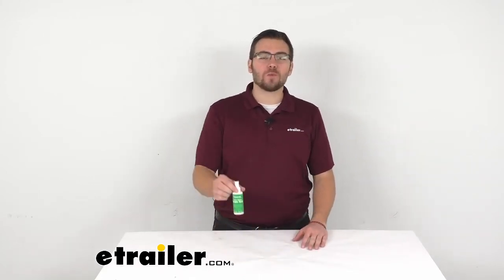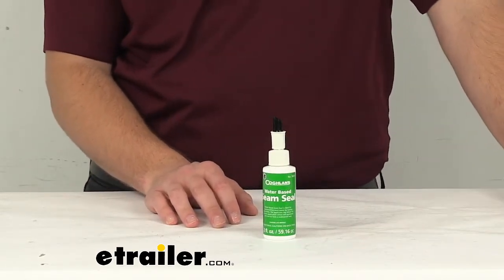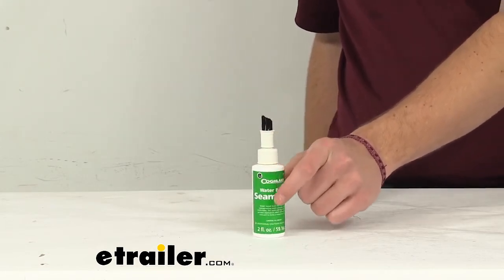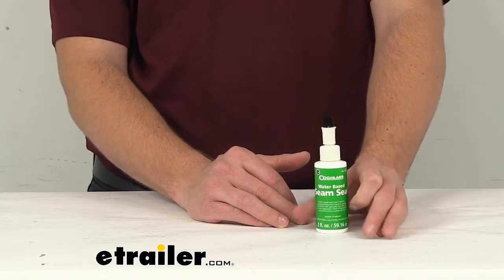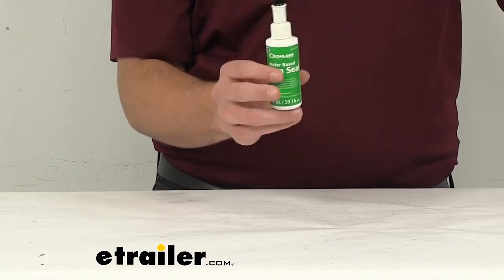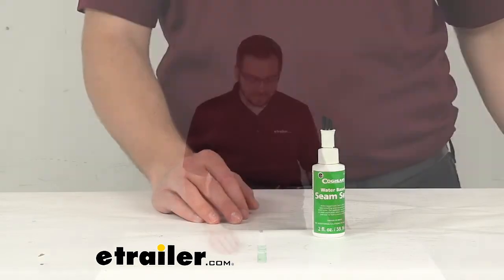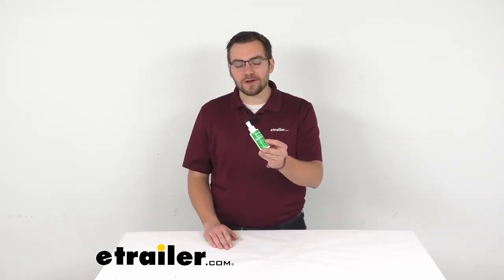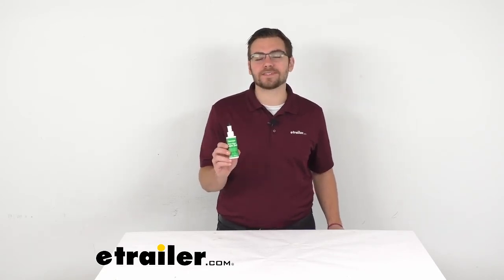etrailer | All About the Coghlan's Waterproofing Seam Seal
Hey everybody. Welcome to etrailer.com. I'm Bobby. And today we're taking a look at Coghlan's waterproofing Seam Seal. So, this little guy's gonna be excellent to go ahead and make sure that we are doing a great job of sealing up any of those issues you might be having with our tent. Whether we've gone ahead, added our own patch on, or if we are just having a little bit of trouble.

Sometimes those factory seams just don't seem to be quite as good as we want 'em. Gonna go ahead and coat this guy up. And that way we have it nice and sealed for ourselves. So, this is gonna be water-based. So we are gonna needa give ourselves a little bit of time to let it set.

So basically all we have to do, on the inside of here we have a little seal that's keeping us from actually using our applicator here. I may be kinda blocking that applicator. Let me give you guys that. Show it on that white wall. So that applicator does a great job of allowing us to coat those brushes and really start penetrating into whatever kind of texture or fiber that we are kind of pushing into with our tent, making sure that it's actually doing a good job of bonding to it.

And that way we're getting that seal that we're looking for. So, we do need to go ahead and give ourselves about two hours to let this set when we are putting it in place. Now, Coghlan's does a pretty good job of giving us a little bit of handy instructions as well. Just to give us a few little pointers when we are applying this, but like I said, all we need to do is pop that seal, allow our kind of substance to get onto our applicator, and start actually sealing up all those issues that we might be having on our tents. Whether it be in our corners, or sides, maybe even like I said a repair kit could be useful with these guys as well.

I haven't seen anything on here about, you know, what it might be damaging to in terms of material. But I don't really think it will be. The one thing it does say though, let's make sure we're not breathing in those fumes, or getting this in our eyes, or anything like that. I kinda opened it up and it is very glue-like in nature, so I can see why they do go ahead and give us kind of that, you know, caveat to watch out for. So, overall I just think it's gonna be a decent way of giving us that seam seal that we're looking for. You know, I haven't actually gotten to use it out, but from a Coghlan's, you know, they are all into the camping gear. They know what they're making. And I think this is gonna do a great job of just allowing us to get that seal done. And what's nice about it too, once it is set, it is gonna be washable as well. So, we're not gonna be too worried about it, you know, breaking down over the years. Now, would I maybe go ahead and just have this in my back pocket whenever I need it, just to go ahead, and maybe go ahead, and repair some other seals Yeah, probably. But, I think it's gonna do a great job for us, guys. And that way we can go ahead and cut down a little bit on that weather intrusion inside of our tent and have a way more comfortable camping experience. Otherwise though, guys, I think that about does it for our look here today at the Coghlan's Seam Seal here at etrailer.com. I'm Bobby.